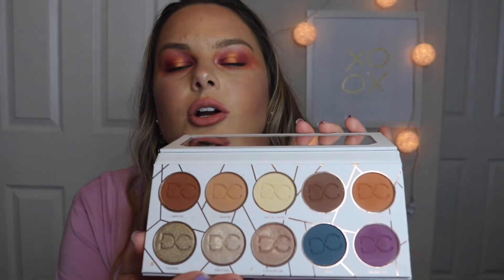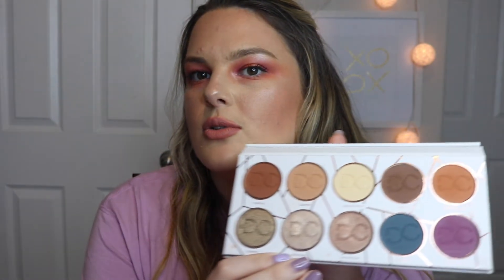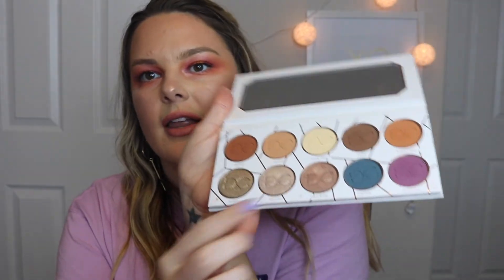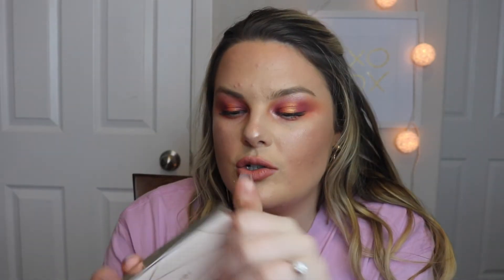August 2019 Sephora VIB Sale Recommendations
Let me know what you all end up picking up! :)

Rouge - August 19th - August 27th

VIB - August 20th - August 27th